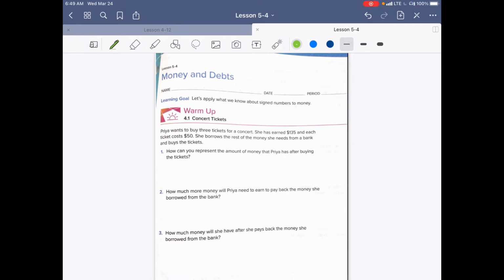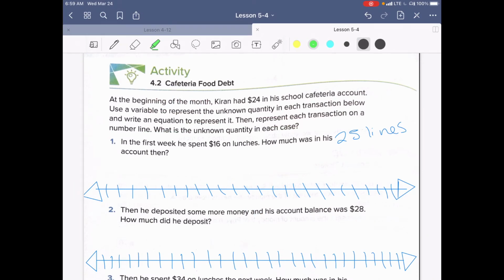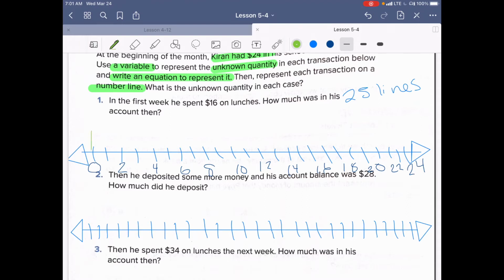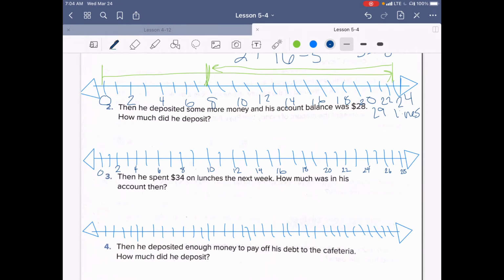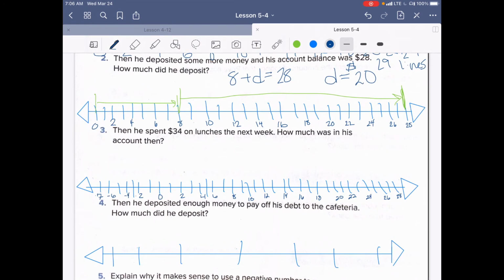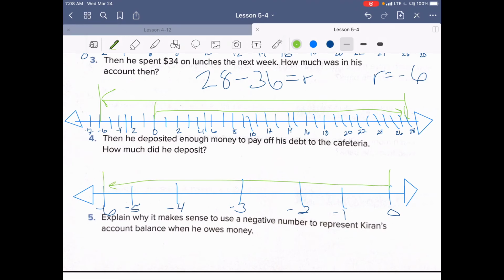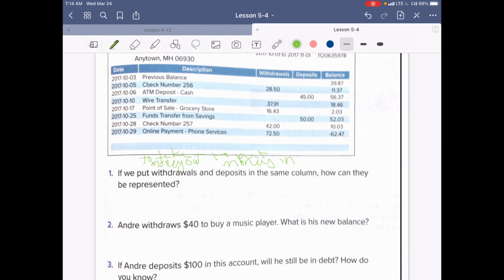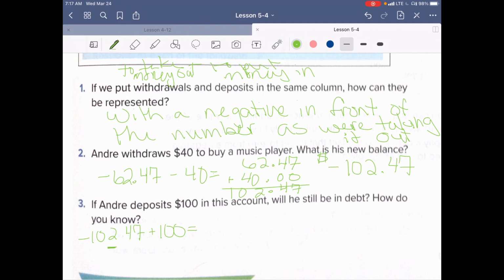Unit 5 Lesson 4